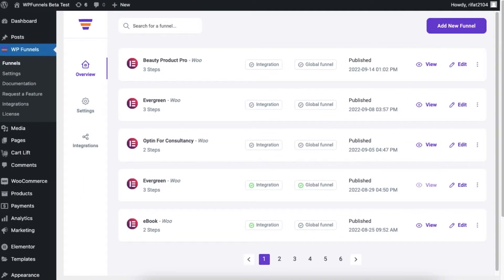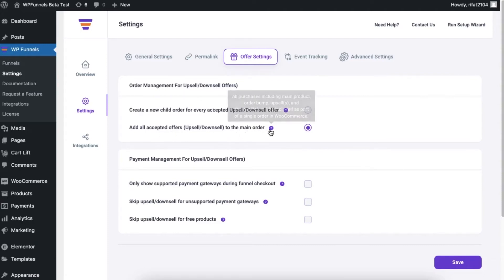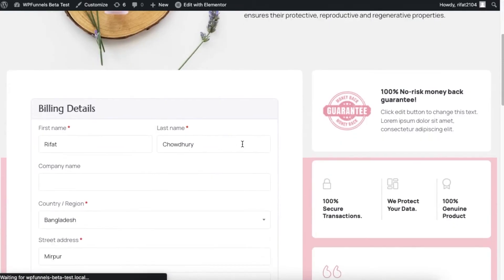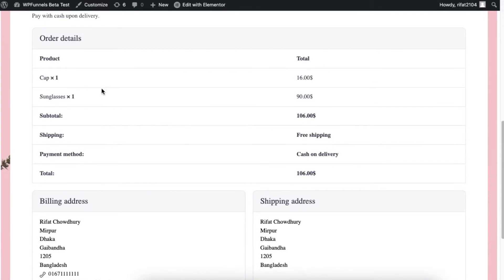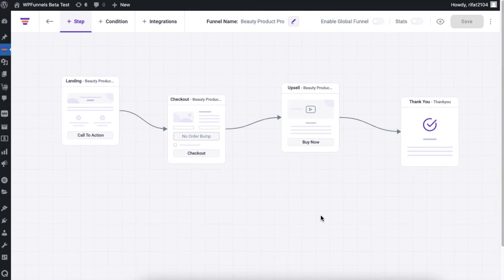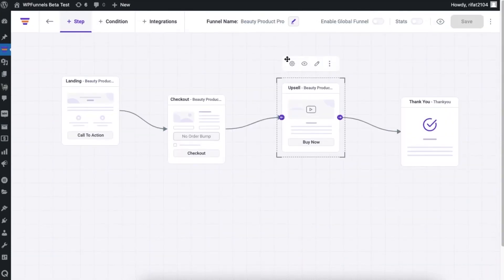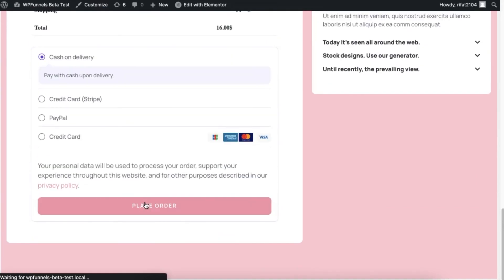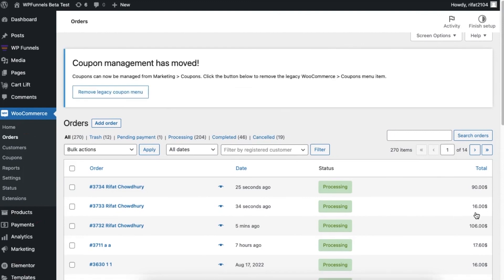Order Management For Upsell & Downsell Offers - WPFunnels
In this video, you will get an overview of Order Management for your Upsell & Downsell Offers.

Post-purchase one-click upsell and downsell offers are the most popular sales funnel tactics that have proven to increase revenue no matter what business you are in.

You may want to create a separate order for your upsell or downsell offer instead of generating one single order. This comes in handy when you want to replace any product from the previous step with your upsell or downsell offer.

Watch this tutorial to know how.

Tutorial created using:
WPFunnels 2.5.2